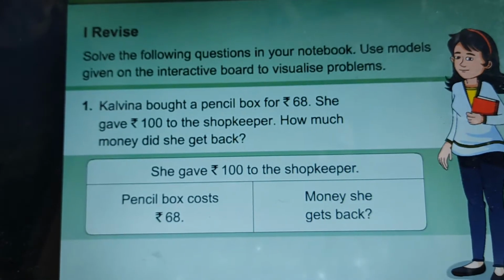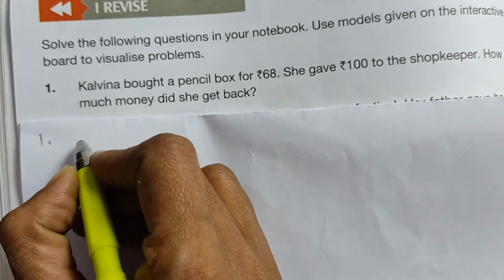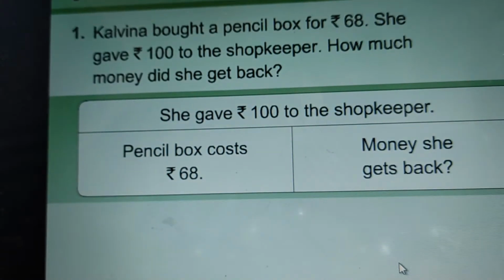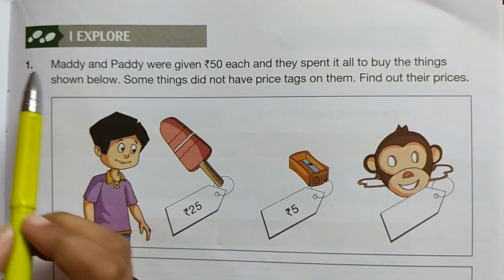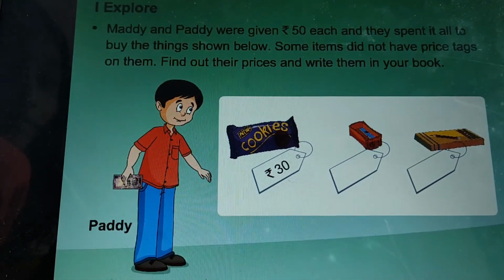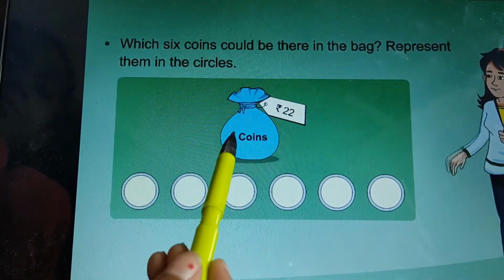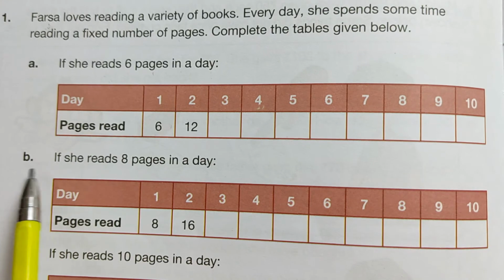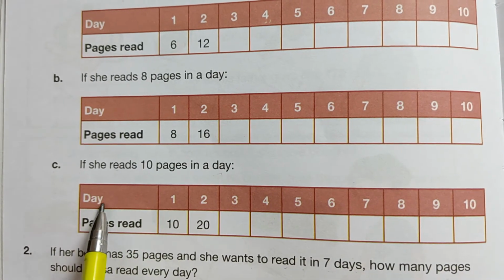MONEY VIDEO 6